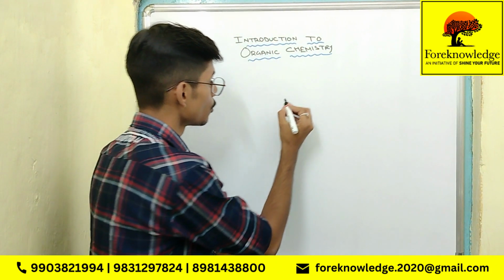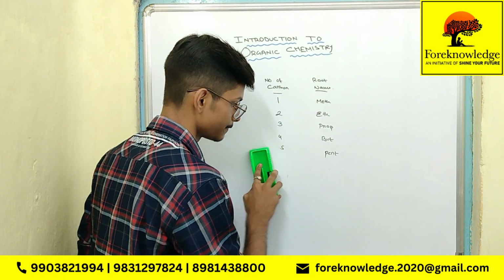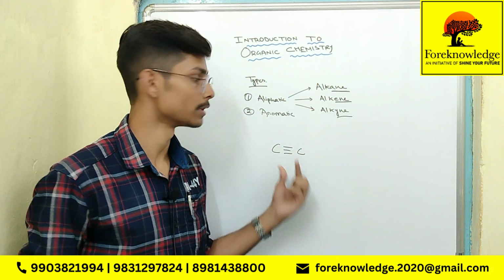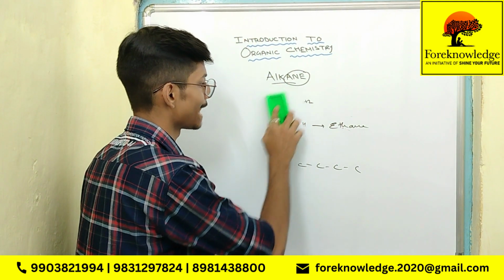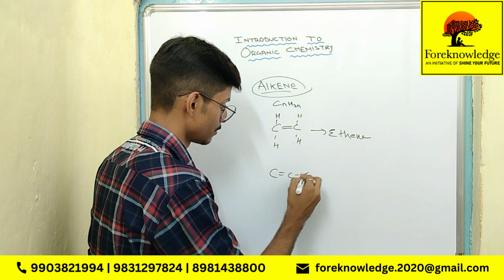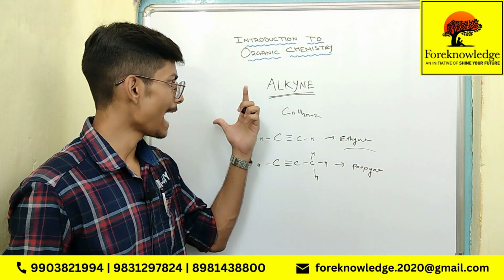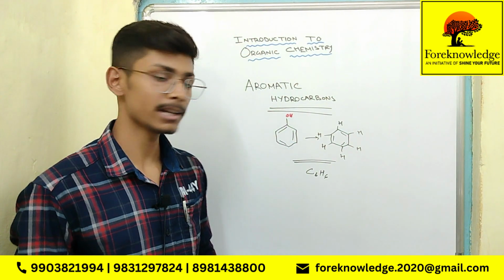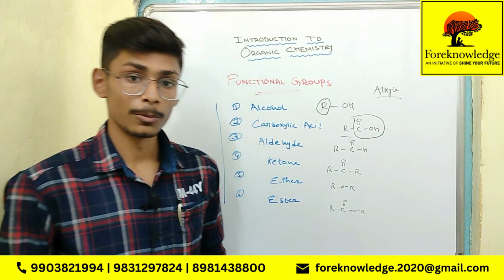Basic Concepts of Organic Chemistry | Class : 11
Contents in this video:

Easy explanation of Aliphatic and Aromatic Hydrocarbons with its types and some of the functional groups.

**OFFLINE BATCHES**